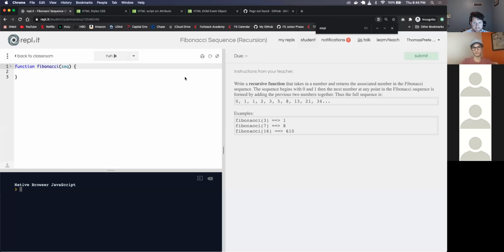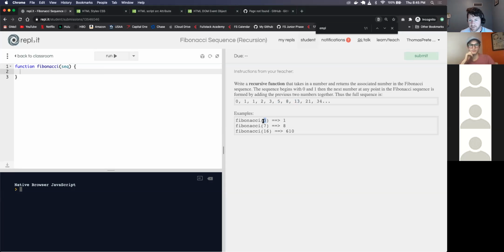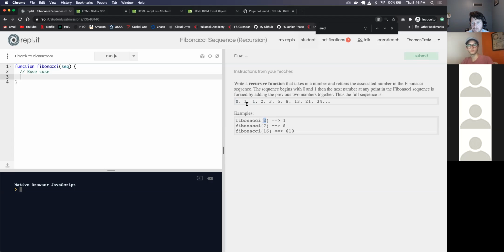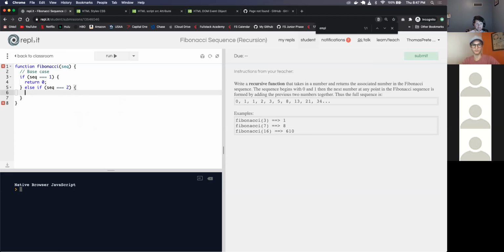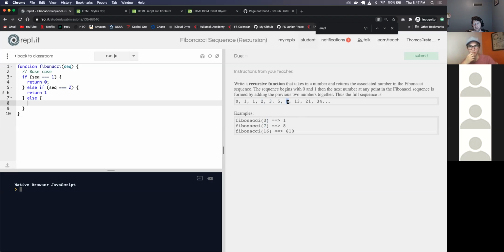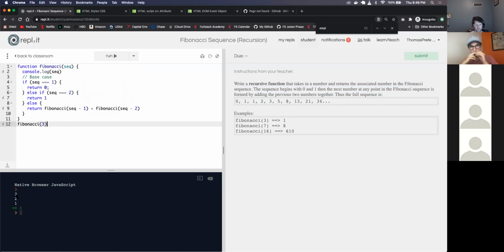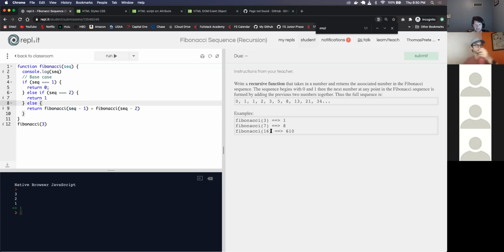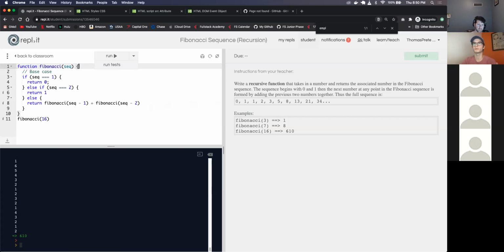Session 8 - Fibonacci Sequence (Recursion) Review